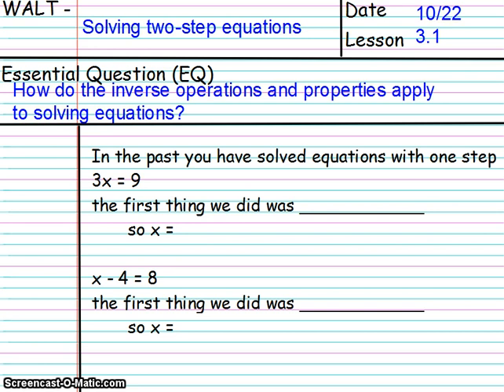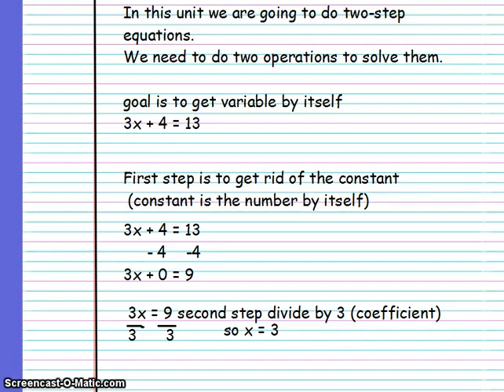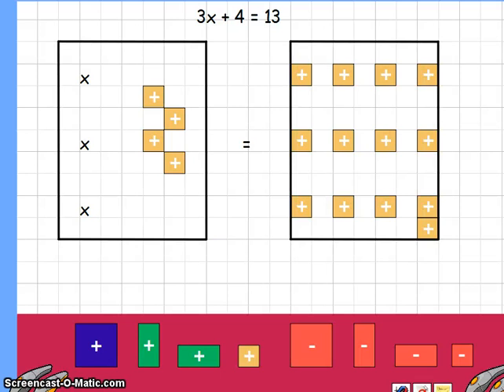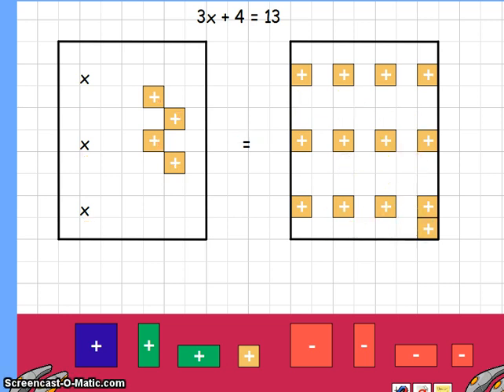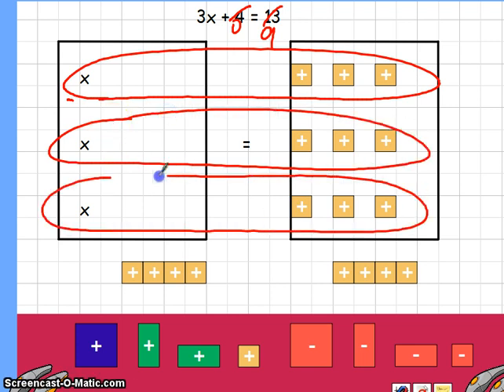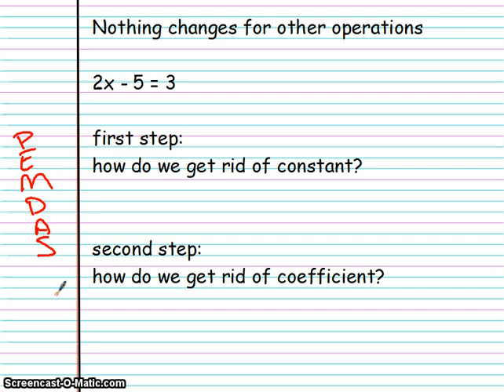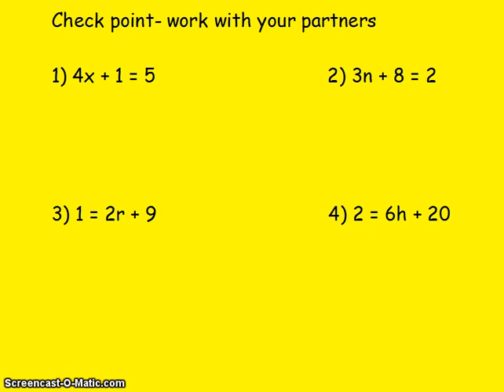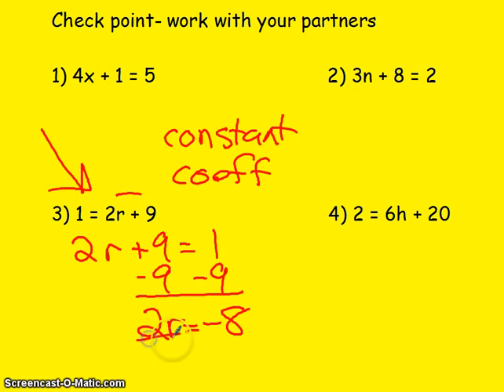3 1 two step equations